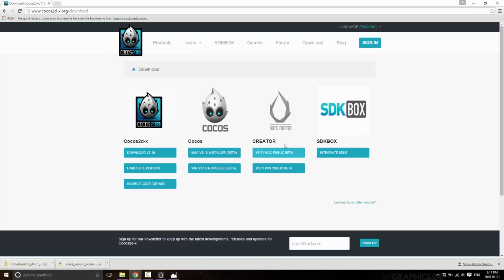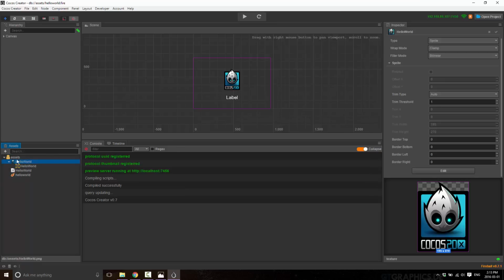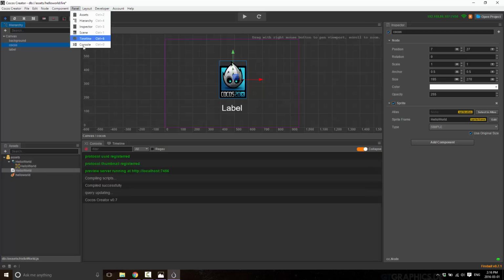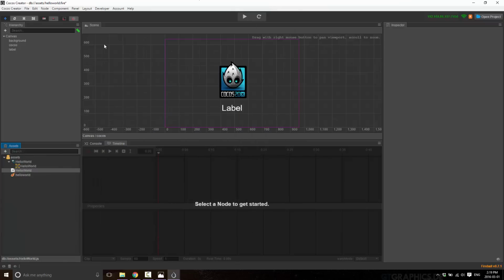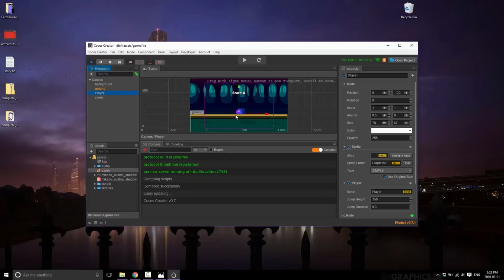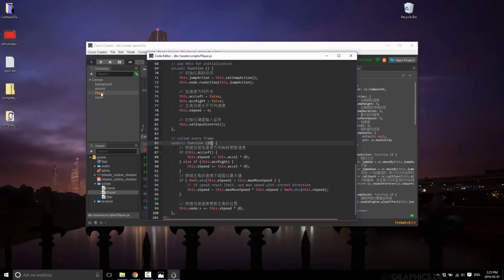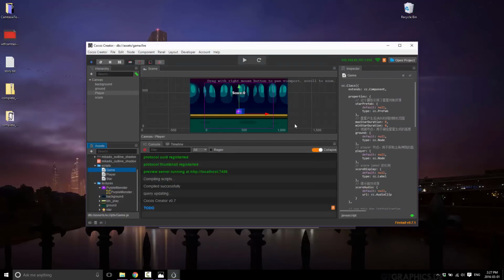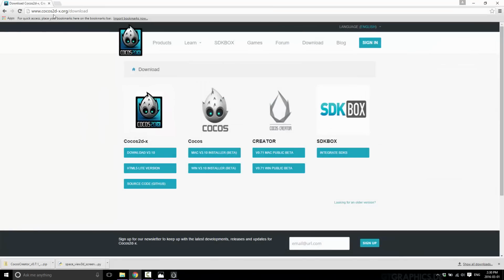Hands On With Cocos Creator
This is a quick look at the Cocos Creator, a new project from the Cocos2d-x folks.  Cocos Creator is a visual editing environment for creating HTML5 games using the Cocos2d-x.  It's a full level editor, component system, etc.

This video looks at the various features of this engine and walks quickly through the process of using it to create a game.

It's completely free but requires a login.